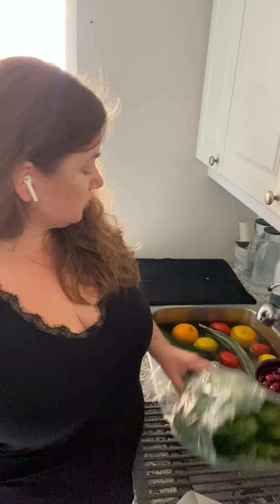Time to put veggies away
Meal prep can simply be taking the time to look after your produce when you bring it home!!
Looking for more meal prepping ideas? Let's chat!